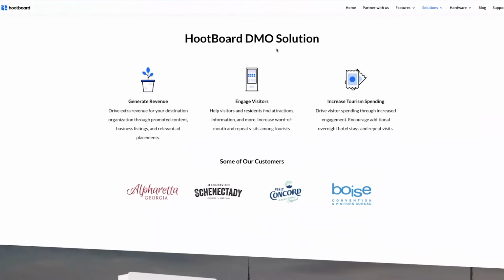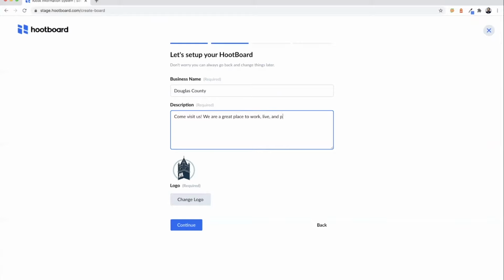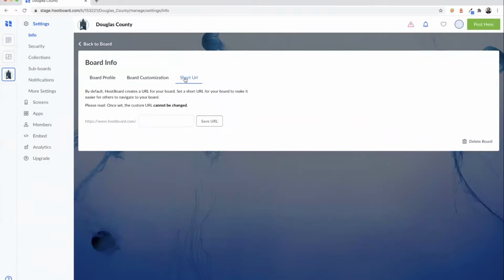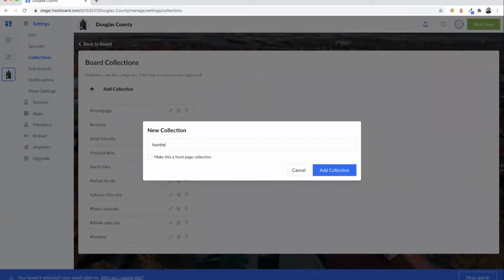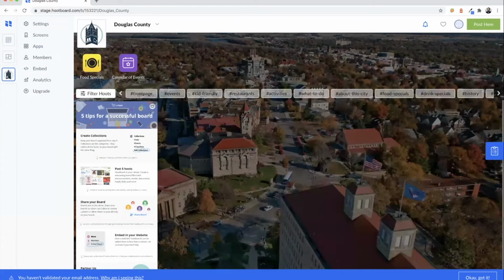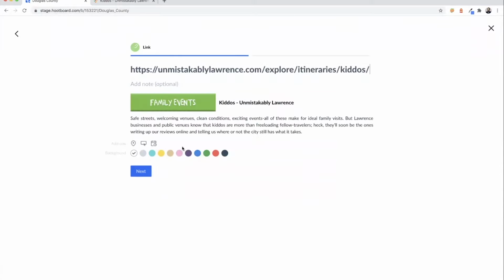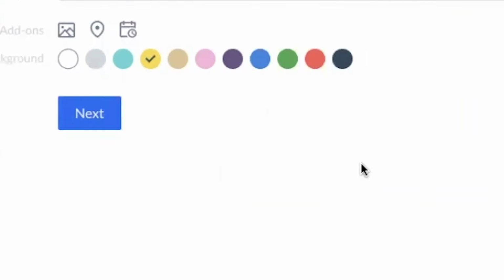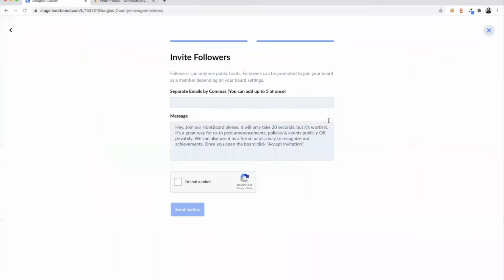Full DMO Setup HootBoard | In-Depth HootBoard Launch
0:00 - Intro

1:18 - Setting up the Board

2:58 - Customizing the look and feel of your board.

4:19 - How to invite other users to the board

4:50 - How to Setup Collections

6:18 - How do setup a Collection App

8:20 - How to post your first hoot

11:10 - How to delete a hoot

12:10 - How to setup your Kiosk